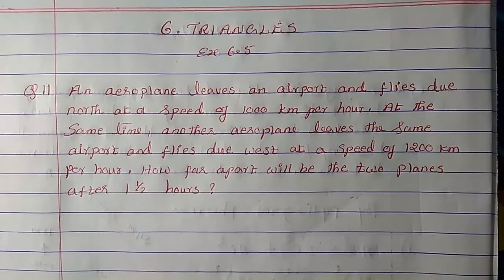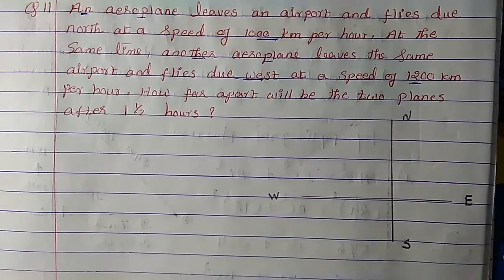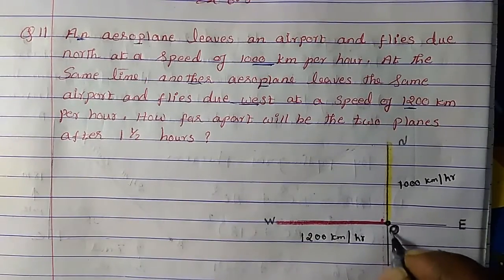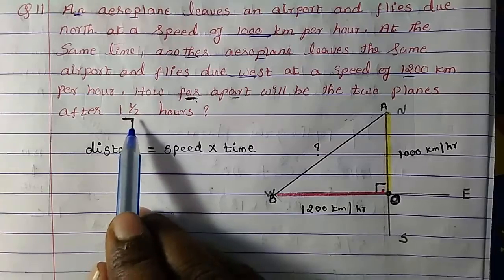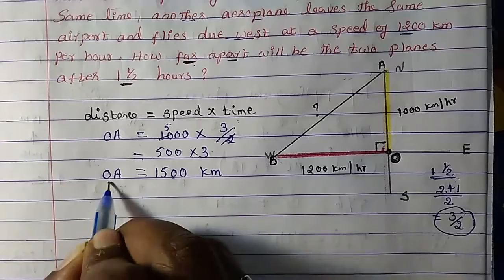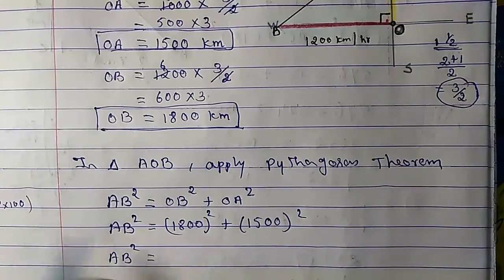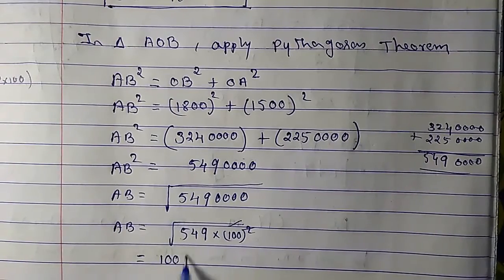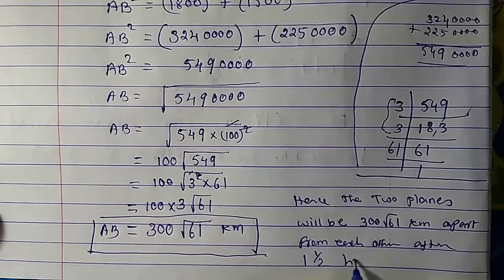57.10th Maths NCERT. 6.Triangles. Ex 6.5, Q11